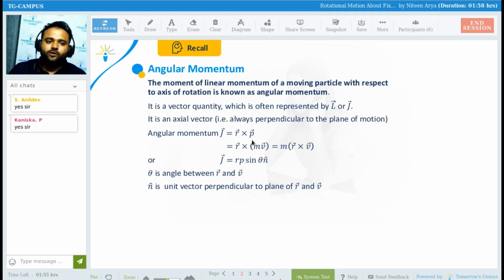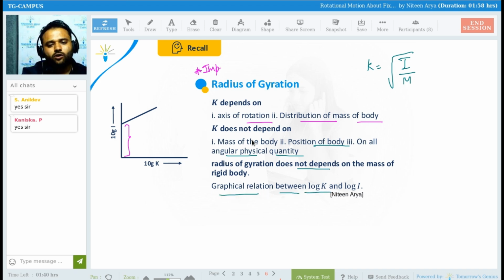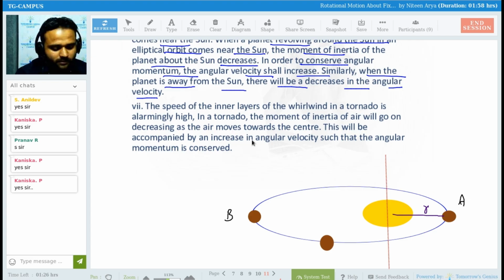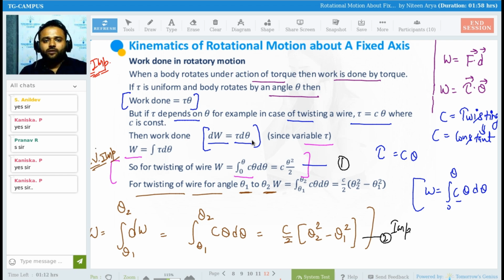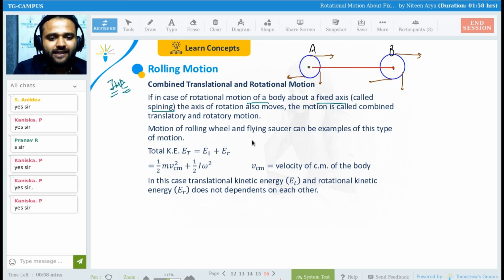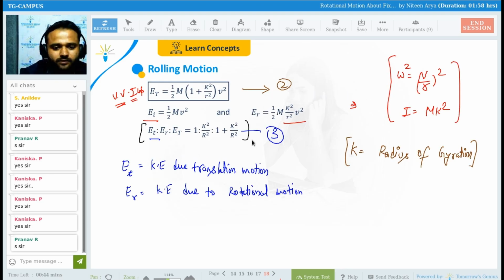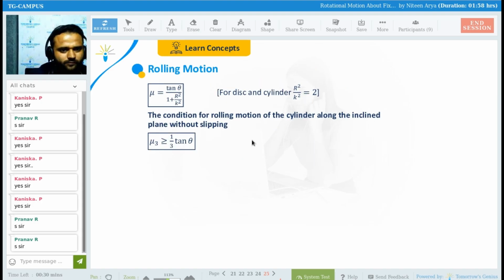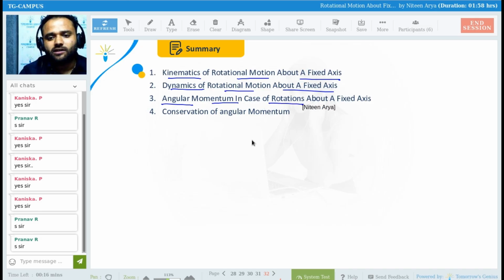Rotational Motion (Fixed Axis) | Class 11 Physics | NEET 2026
Understand the fundamentals of Rotational Motion About a Fixed Axis with this NEET-focused Class 11 Physics video. Learn how rigid bodies rotate, how angular quantities relate to linear motion, and how to apply these concepts to solve NEET-level problems. This video simplifies theory with clear visuals, real-life analogies, and step-by-step problem-solving.

Timestamp👇
0:00 Introduction
3:11 Radius of gyration
14:50 Dynamics of rotational motion about a fixed axis
32:20 Kinematics of rotational motion about a fixed axis
54:25 Rolling motion
1:28:39 Rotational dynamics
1:35:06 Practice and question and answer
1:38:43 Summary

🔍 Topics Covered:
What is Fixed Axis Rotation?
Angular Displacement, Velocity & Acceleration
Relation Between Linear and Angular Quantities
Rotational Kinematics Equations
NEET-Oriented Examples & Practice Problems